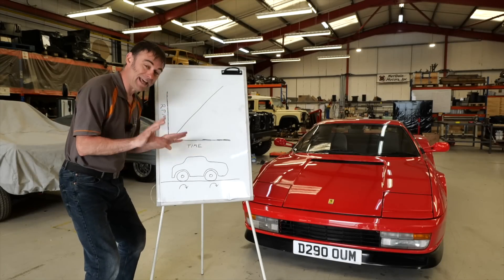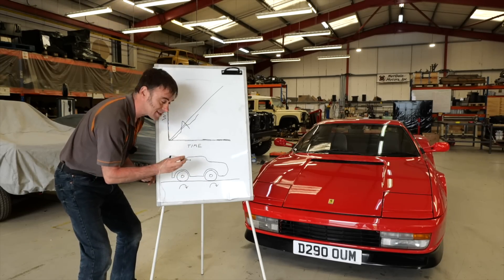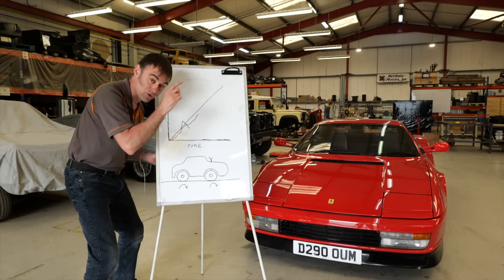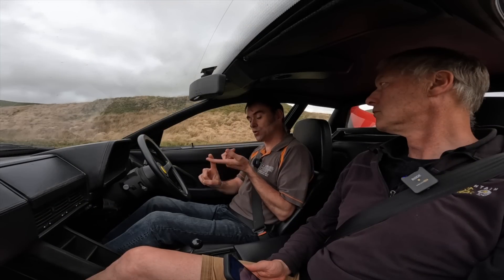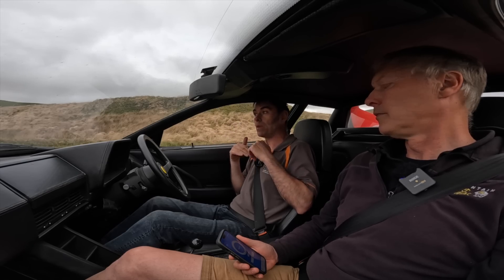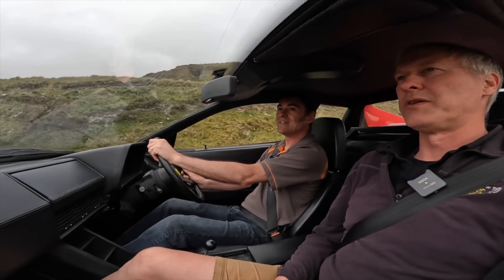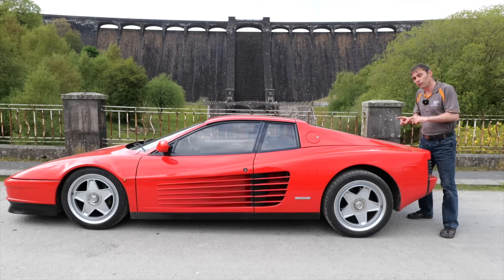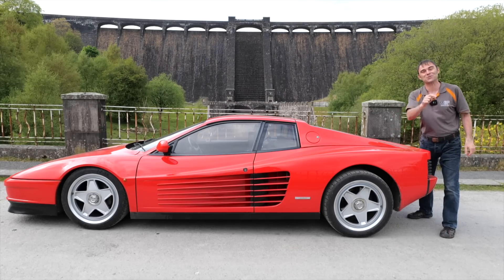Teslarossa Ep8 - 0-60 & Traction Control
With all that power from the Tesla motor, it's time to get it under control with a bit of traction control. So, in this episode we look at the different types of traction control we've used so far and which type we've chosen for the Ferrari. We show you the difference between traction control on and off and do a few 0-60 tests to see how much of an improvement the traction control systems adds.